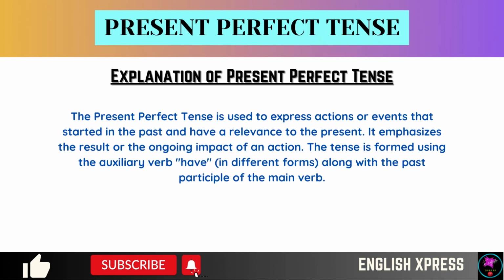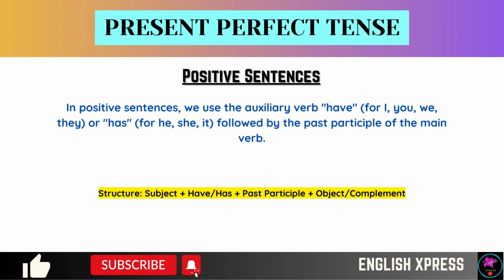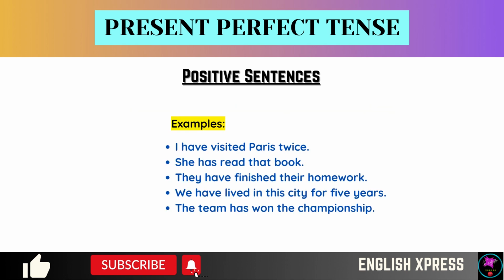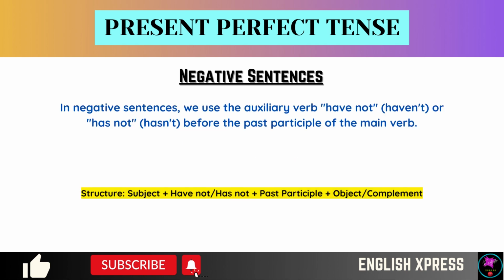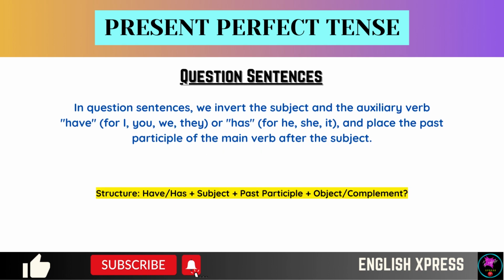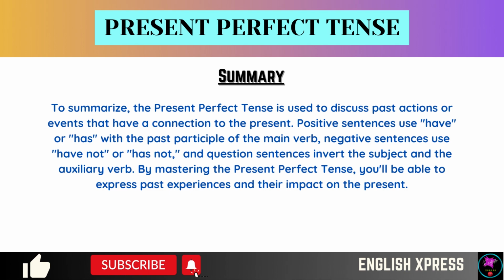English Tenses | Present Perfect Tense | English Grammar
Hello! English Learners welcome to English Xpress.

Welcome to our YouTube lesson on the Present Perfect Tense! In this comprehensive tutorial, we'll guide you through the ins and outs of the Present Perfect Tense, a powerful grammatical tool for expressing past events that have a connection to the present. Whether you're a beginner or looking to refine your English skills, this video will break down the structure and usage of positive, negative, and question sentences in the Present Perfect Tense. Join us as we explore real-life examples and provide practical tips for incorporating this tense into your everyday conversations. By the end of this lesson, you'll be equipped with the knowledge and confidence to communicate effectively in English using the Present Perfect Tense. Let's get started on your journey to becoming a language pro!